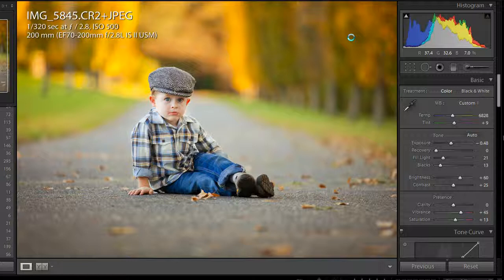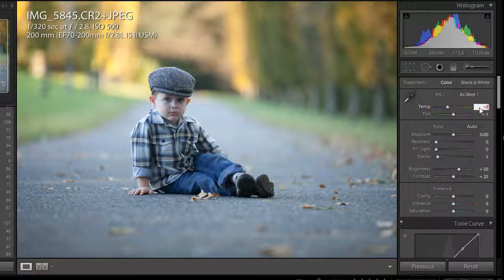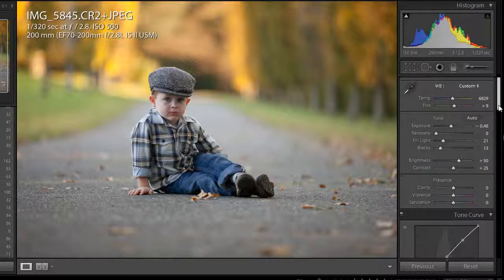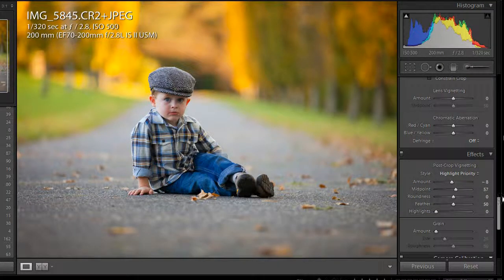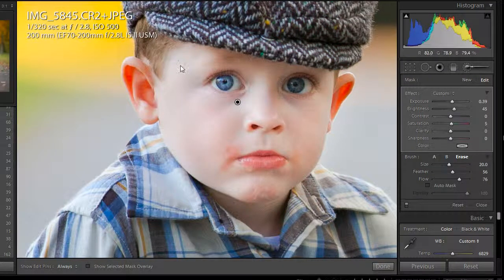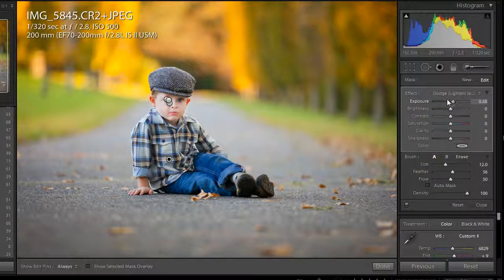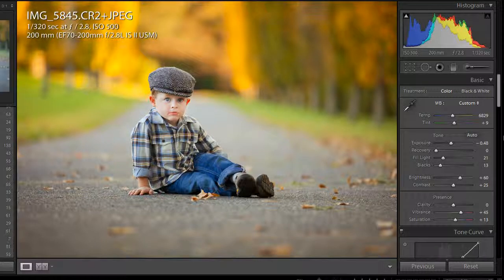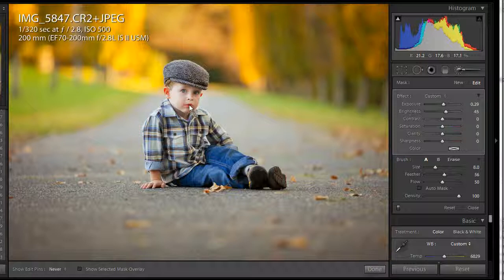Editing in Photoshop Lightroom